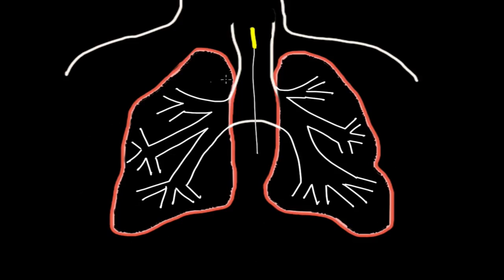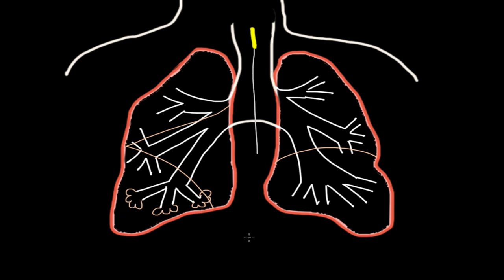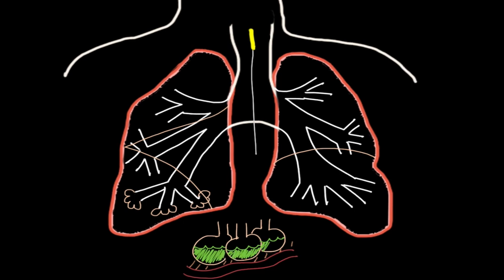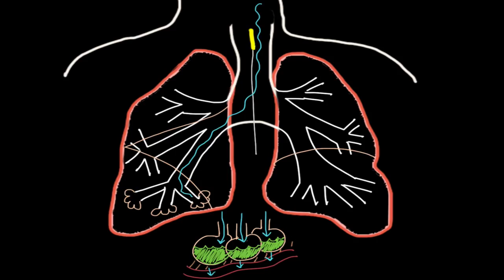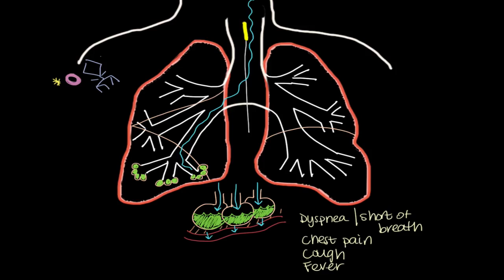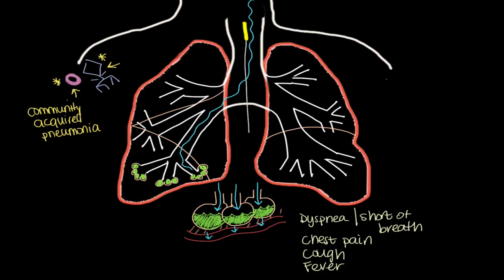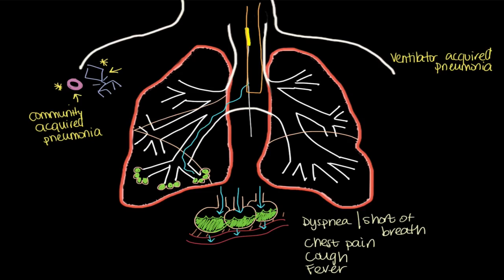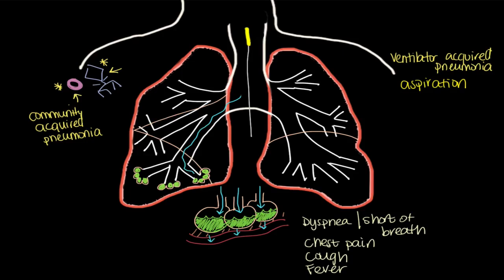What is pneumonia? | Respiratory system diseases | NCLEX-RN | Khan Academy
Pneumonia is a medical condition where lung tissue becomes inflamed, usually caused by a virus or bacteria. Learn how shortness of breath, cough, and fever are common symptoms of this condition and why they occur in pneumonia. Created by Jannah George.